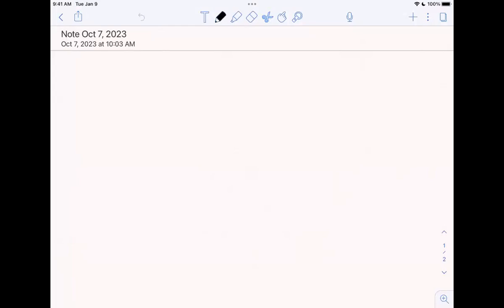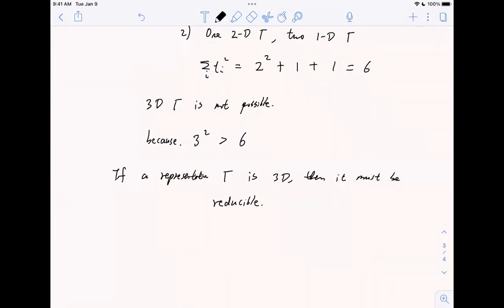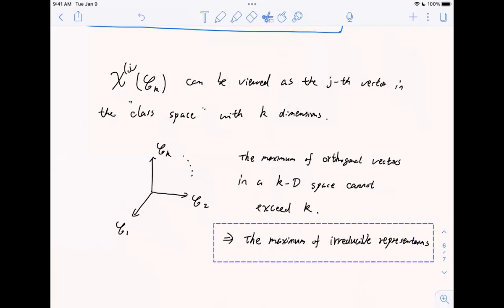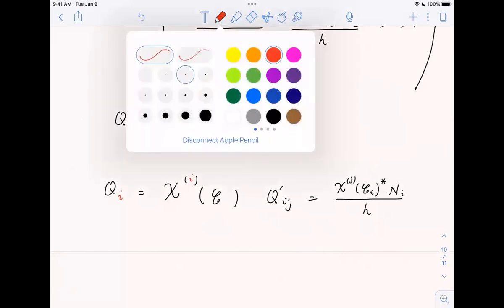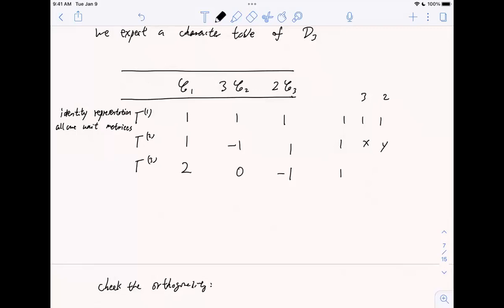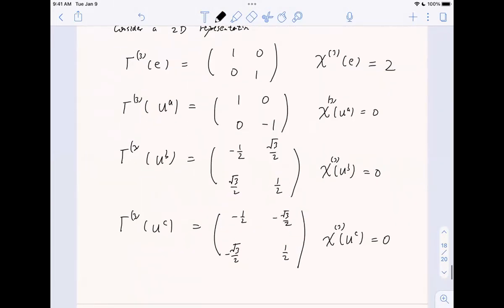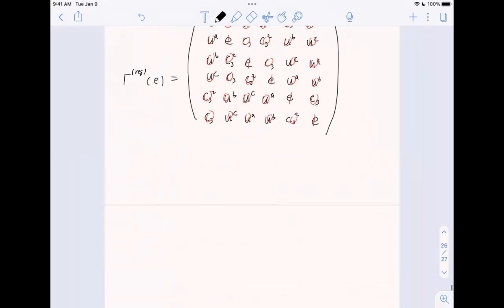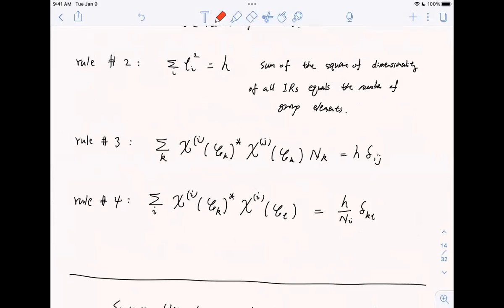Lec 11 Group theory 3 Character Tables and Decomposition of Reducible Representations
This lecture focuses on Group Theory's Character Tables and Reduceable Representations and how they pertain to Monolayer Transition Metal Dichalcogenides (TMDs)